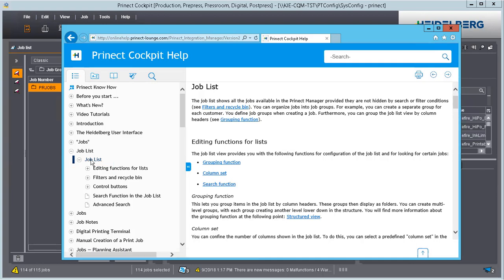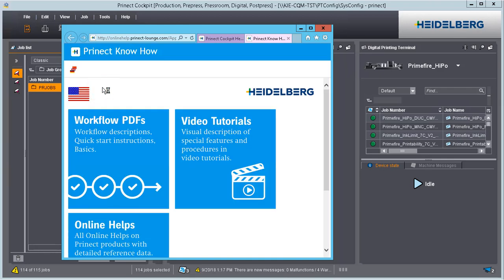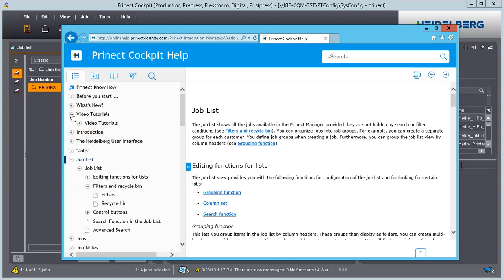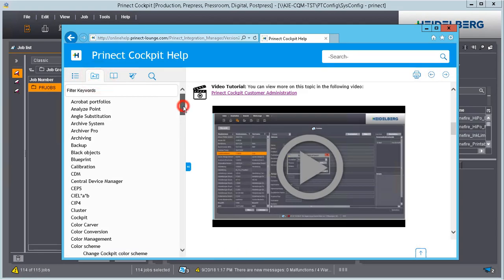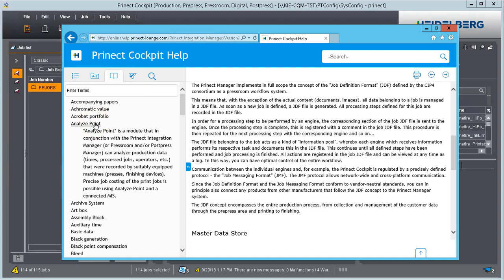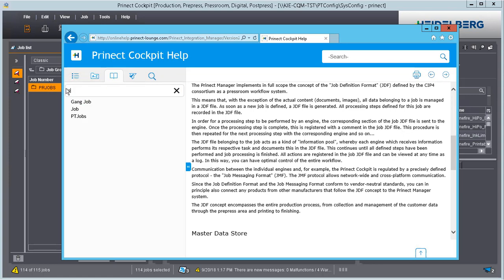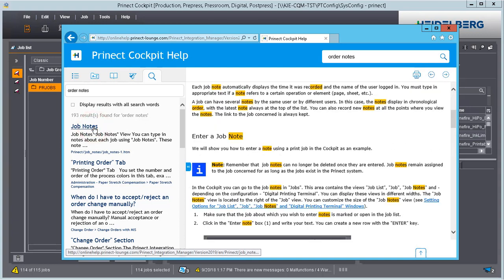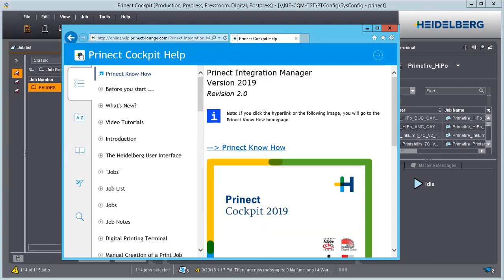Prinect DFE Online Help.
Tutorial on Prinect Digital Frontend Online Help.